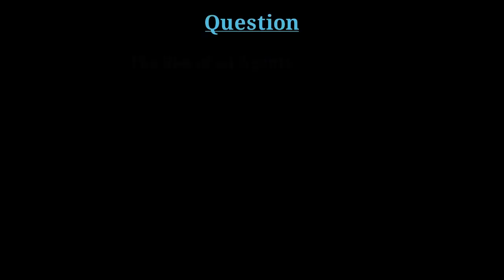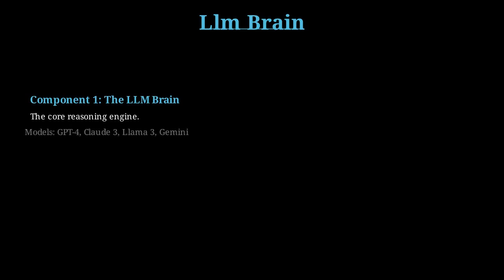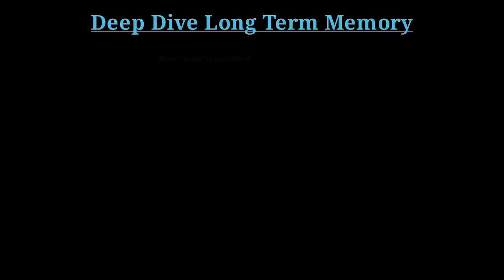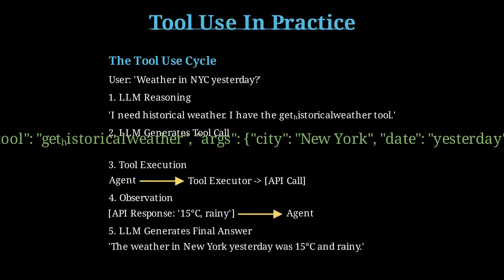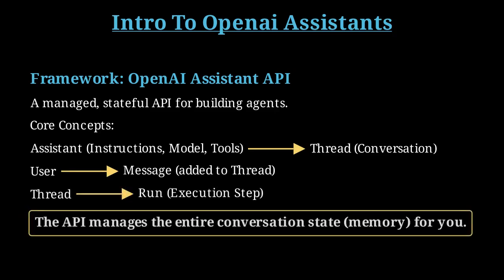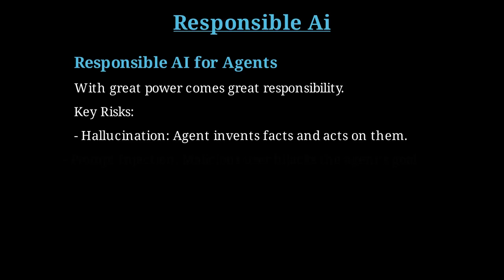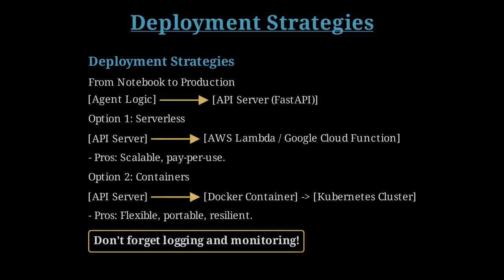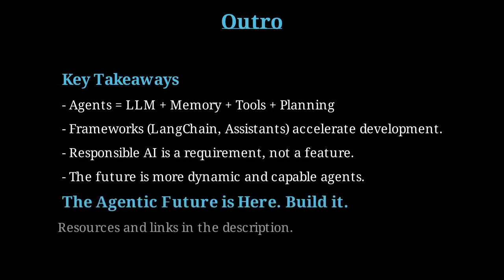Agent Development and Deployment!